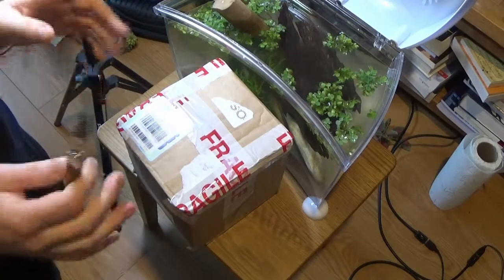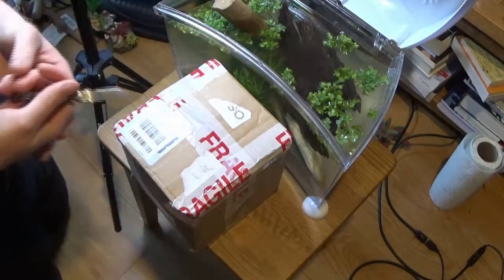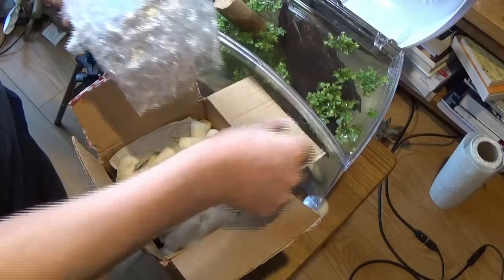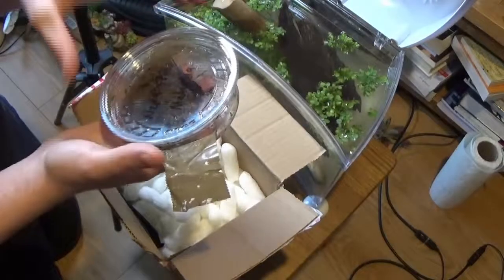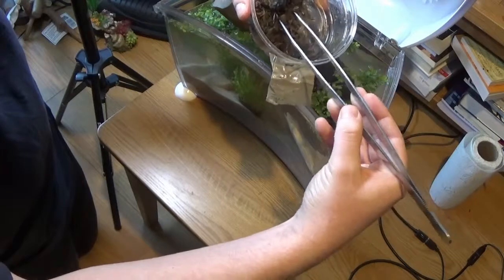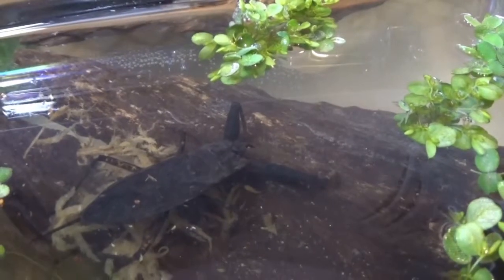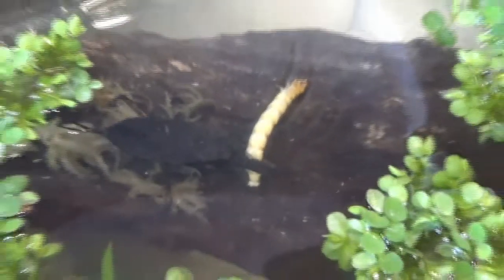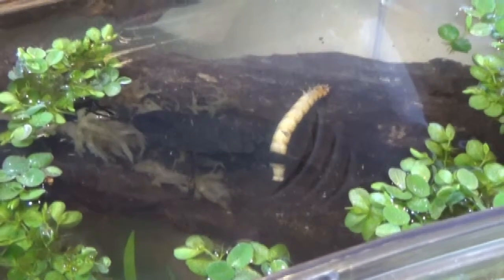Unboxing a Water Scorpion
This is an unboxing from So Many Legs of a water scorpion (Nepa sp. Malaysia); my first water bug of any variety and an exciting addition.